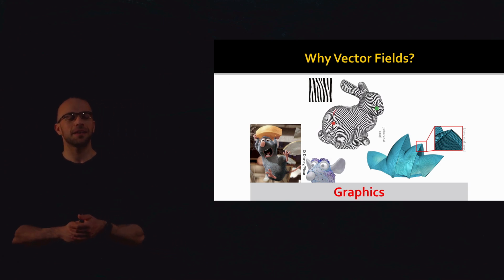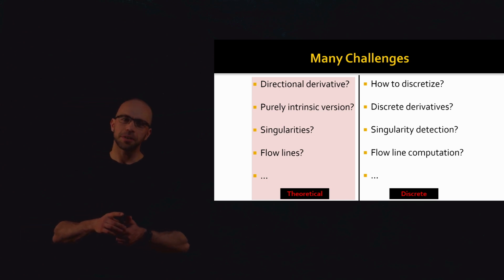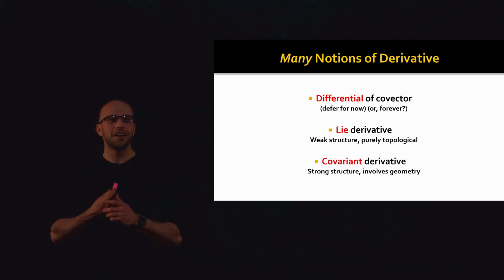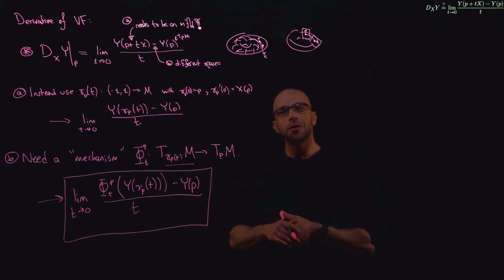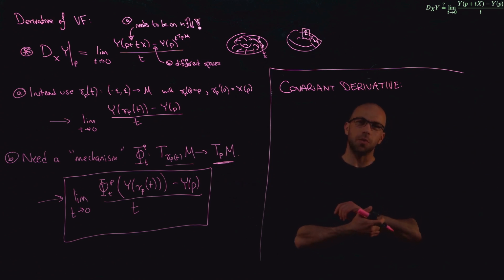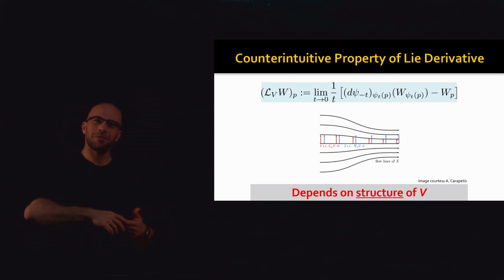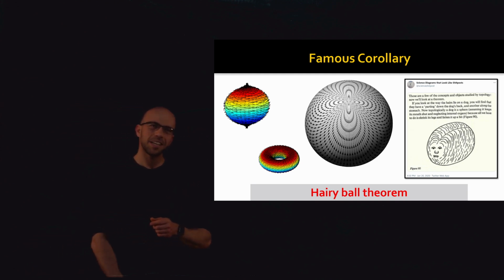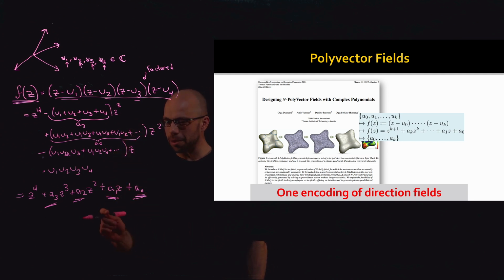Shape Analysis (Lecture 16): Vector fields, Lie/covariant derivatives, frame fields